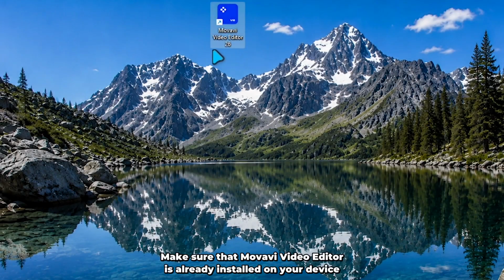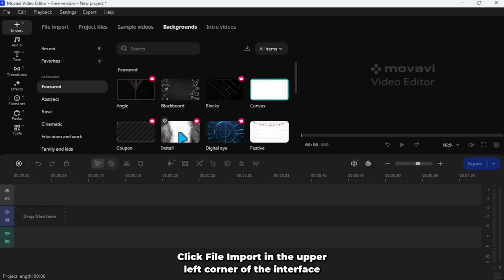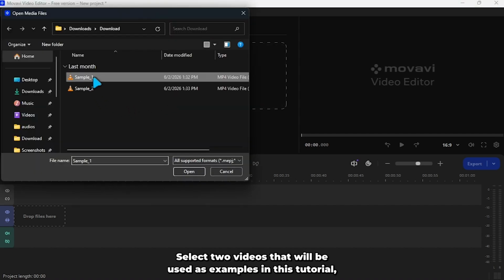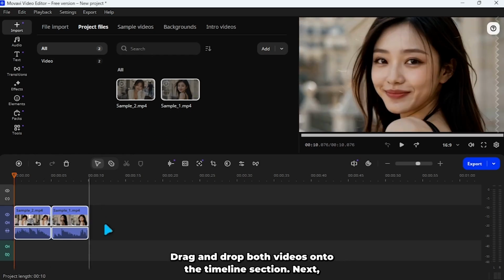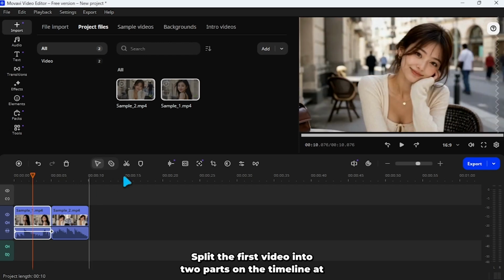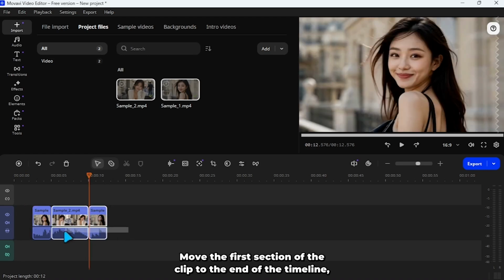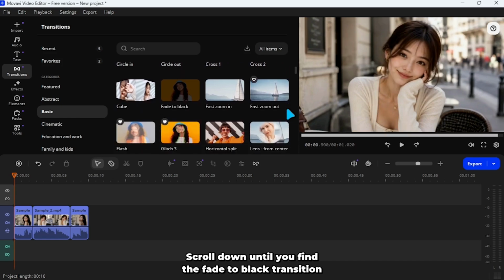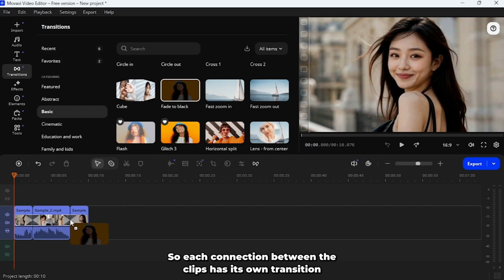How To Make Seamless Loop Video in Movavi Video Editor (𝟮𝟬𝟮𝟲) | 100% WORKS | NO YAP | FAST & EASY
(𝟮𝟬𝟮𝟲) Learn How To Make Seamless Loop Video in Movavi Video Editor in this video (NO YAPPING + 100% WORKS!) | EASY FULL GUIDE, Everything You Need To Know! | Make Seamless Loop Video in Movavi Video Editor